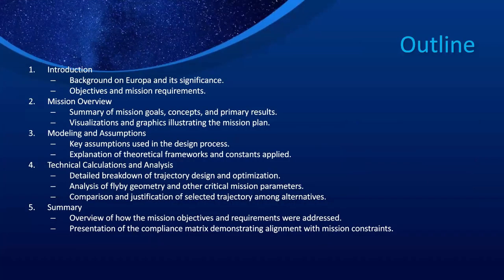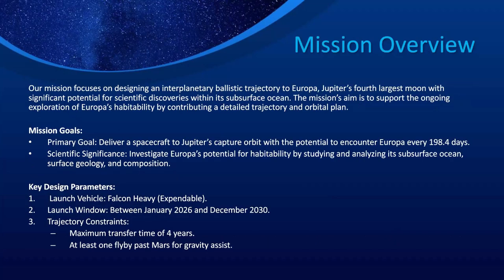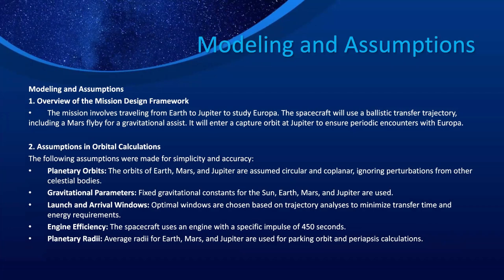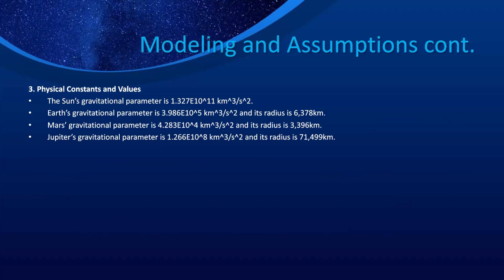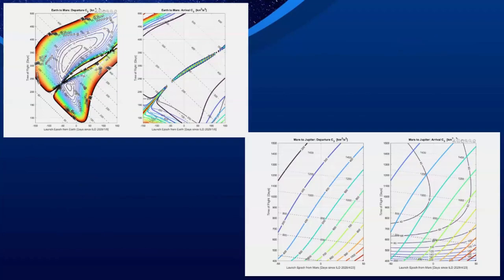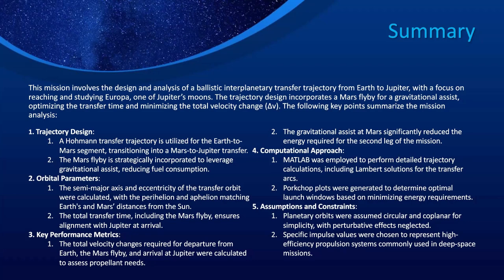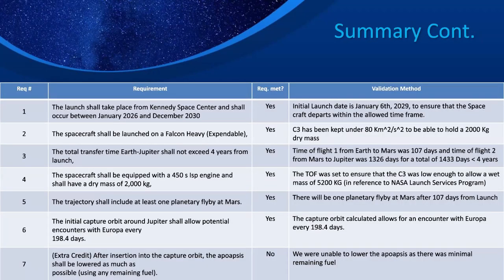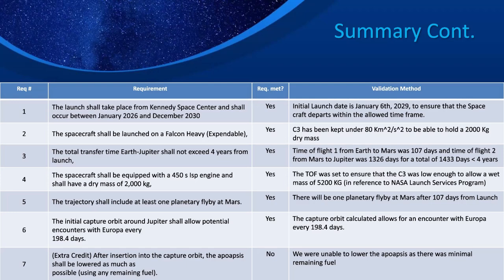Orbital Mechanics Final Presentation